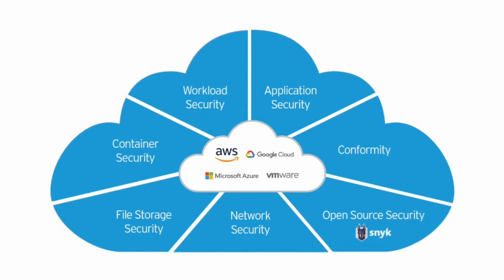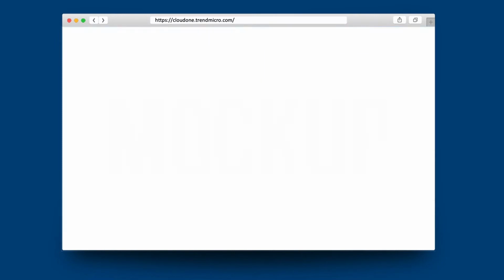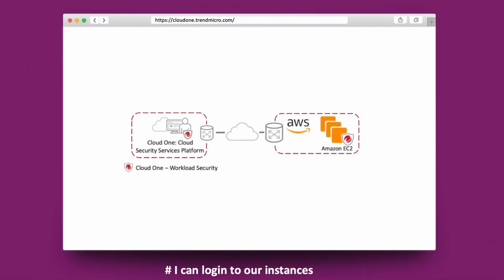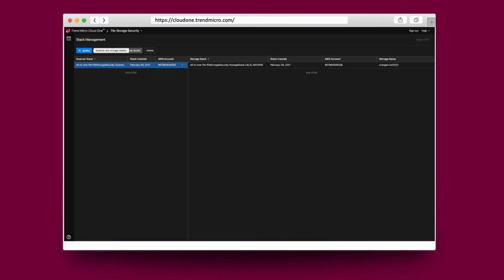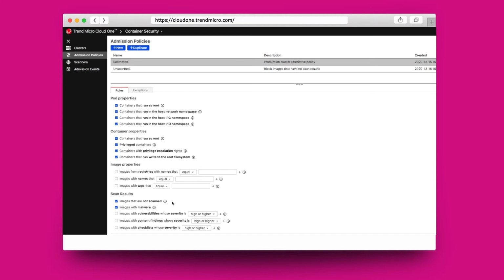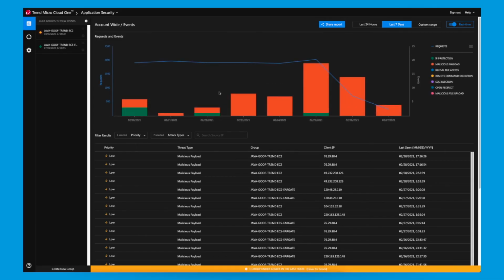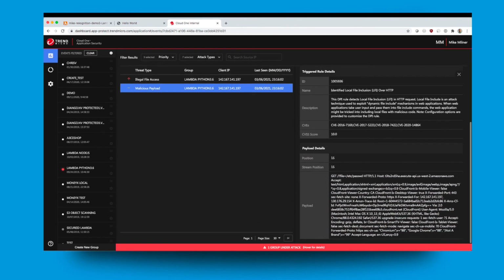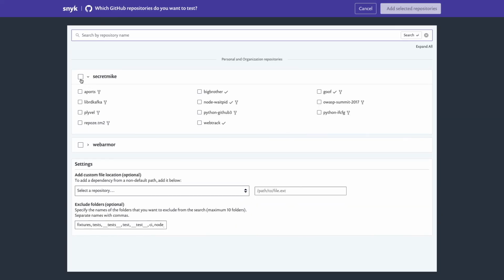Demo - Trend Micro Cloud One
Trend Micro Cloud One is a security services platform for cloud builders, delivers the broadest and deepest cloud security offering in one solution, enabling you to secure your cloud infrastructure with clarity and simplicity.
One tool that has the breadth, depth, and innovation required to meet and manage your cloud security needs today and in the future.

To find out more about our products and services visit us